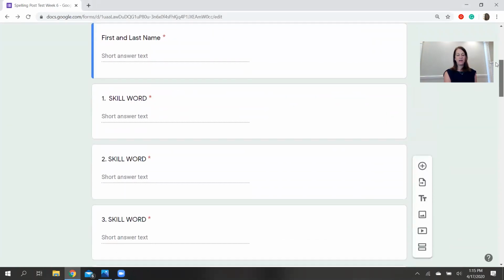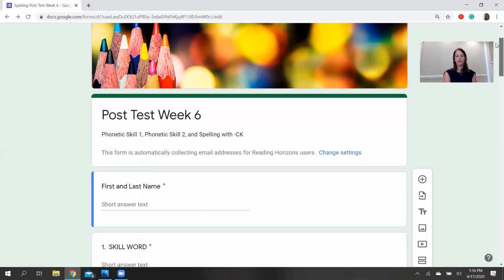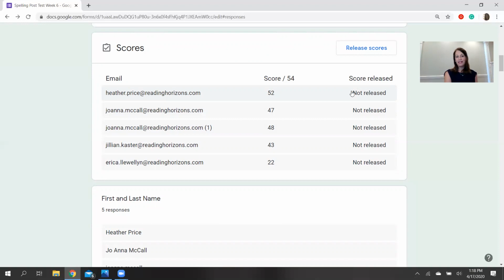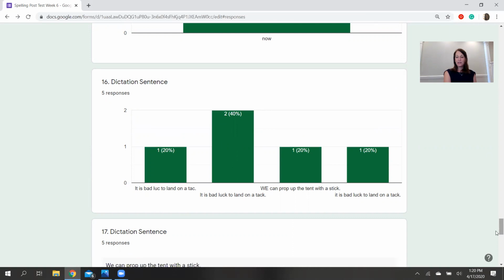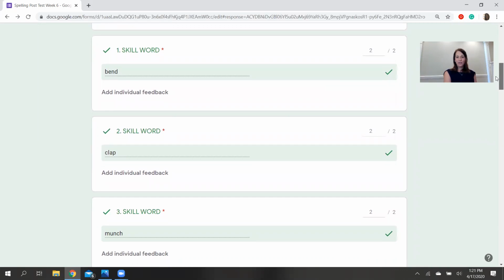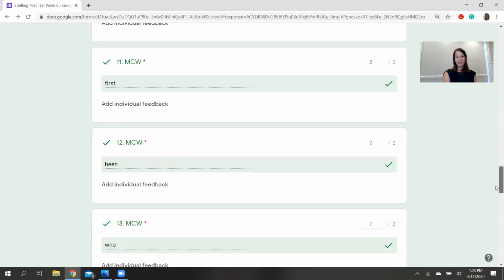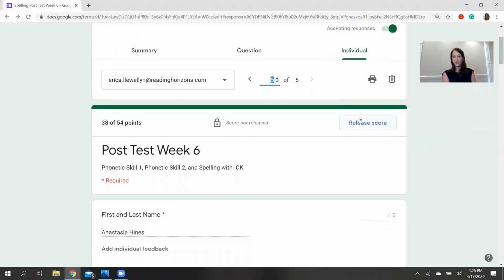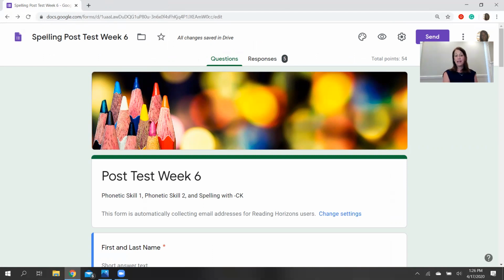Reading Horizons Spelling Supplement Episode 3 - Post Test